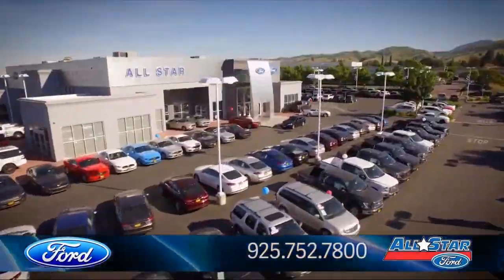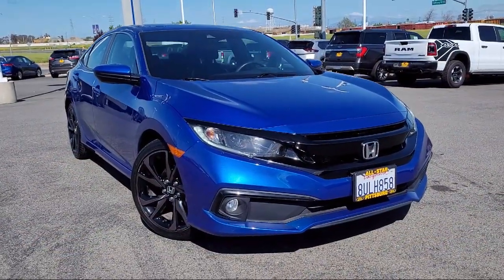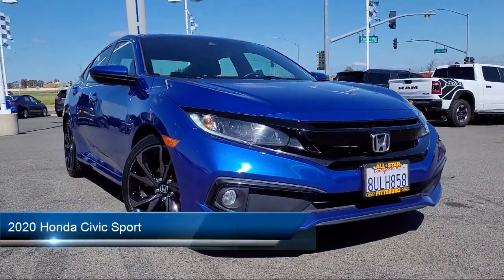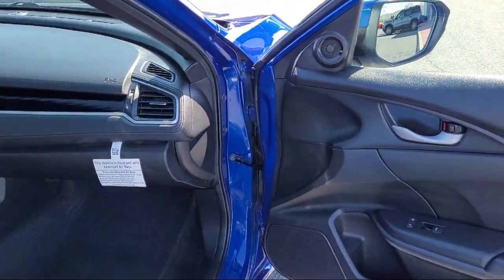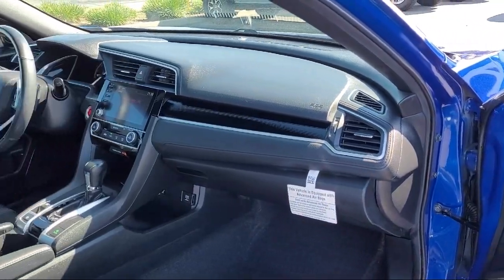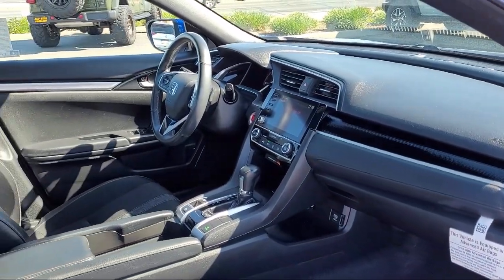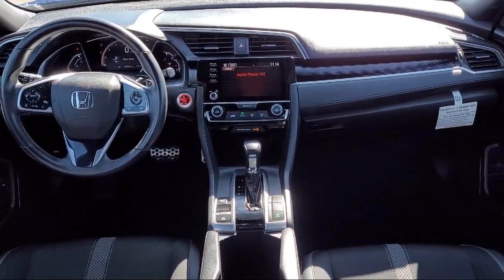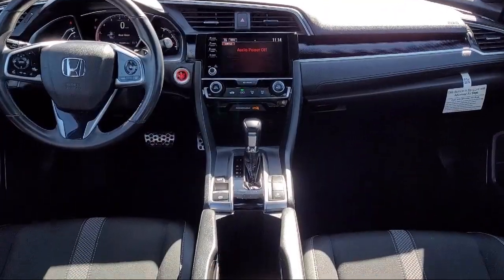2020 Honda Civic Sport Antioch Pittsburg Brentwood Concord Walnut Creek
2020 Honda Civic Sport Stock Number: UA59442 Vin:2HGFC2F82LH560050.